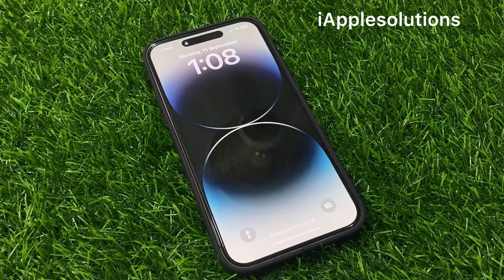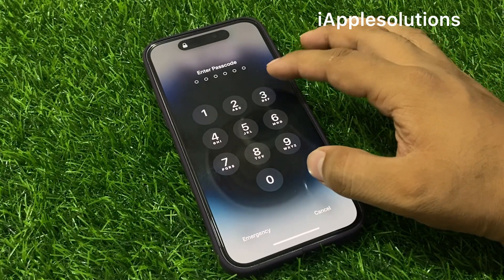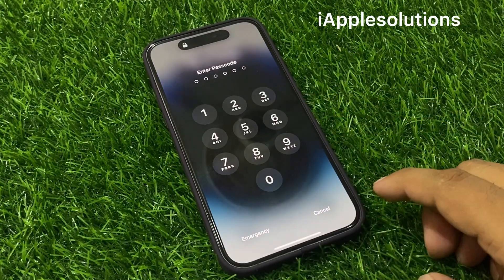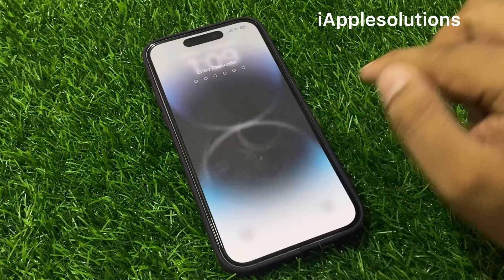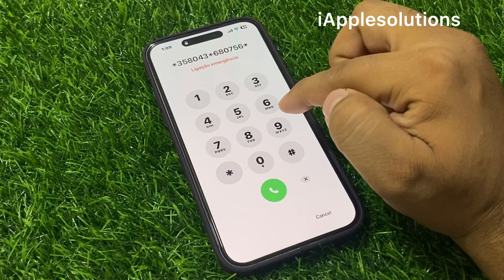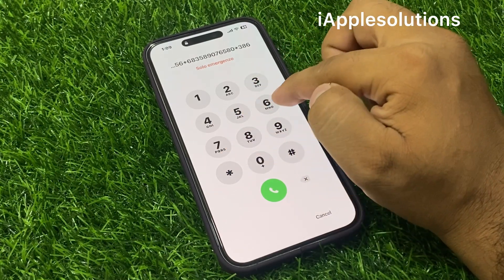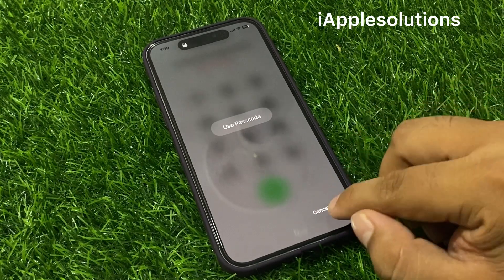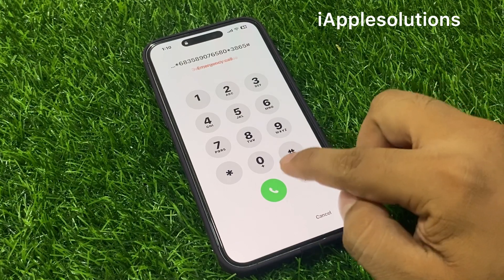iPhone 14 Series Unlock Forgot Passcode ! How To Unlock iPhone 14|Plus|Pro|Max Without Data Losing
iPhone 14 Series Unlock Forgot Passcode? Try to Unlock iPhone 14|Plus|Pro|Max via Tenorshare 4uKey:
Unlock the unavailable iOS screen without passcode, Touch ID or Face ID Easily in Seconds with Tenorshare

Unlocking Your iPhone 4/5/6/7/8/X/Xr/Xs/11/12/13/14/Se  When Forgot Password Without Restore ! 2023

How To Remove Screen-Lock iPhone X/11/12/13/14  Series Without Reset/iTunes/Pc No Data Losing ! 2023

How To Unlock My iPhone iF Forgot Password
Unlock An iPhone Passcode Without Restore without Passcode
Unlock your iPhone Without Passcode
Rhe Easiest Way To Unlock an iPhone Without A Passcode
Unlock Your iPhome Without A Passcode
Unlock Your iPhone Without A Passcode What You Need To Know
Unlock Your iPhone Without A Passcode A Comprehensive Guide

Unlock iPhone Without Restore Without Passcode Without Data Loaing ! Unlock Forgot iPhone Passcode